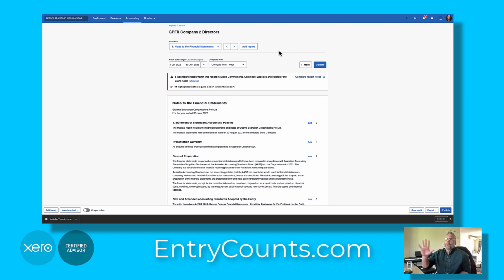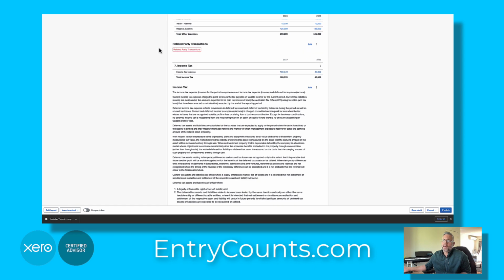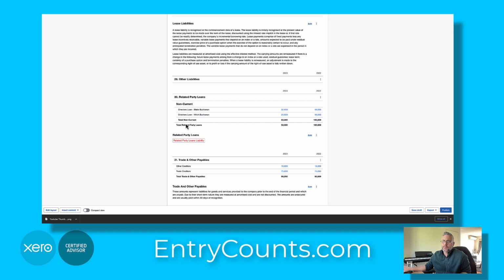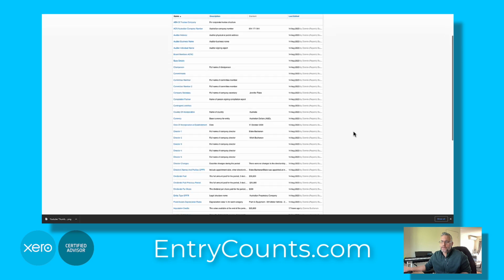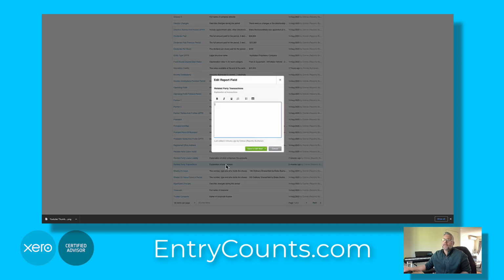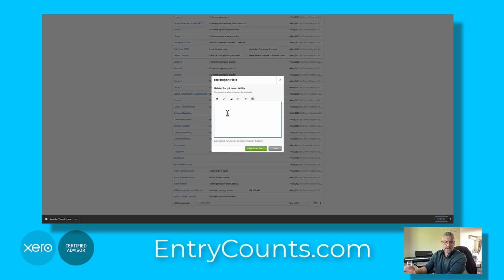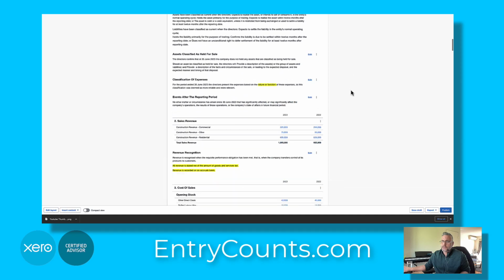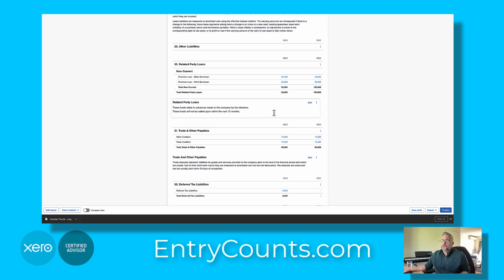How to make related party disclosures in Xero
Hi,

This video shows how to make related party disclosures in Xero.

Cheers,
Donnie Buchanan